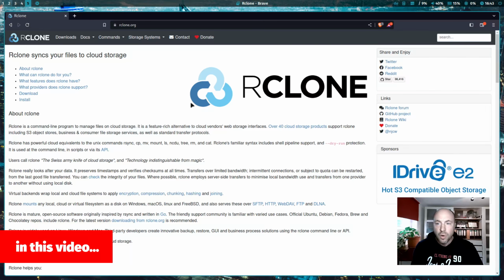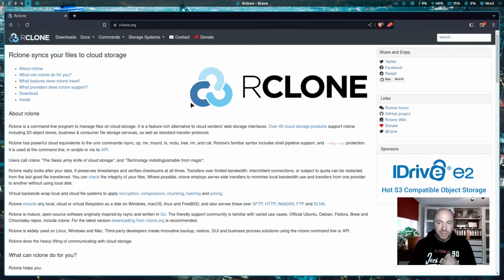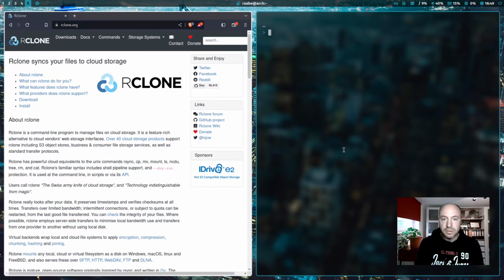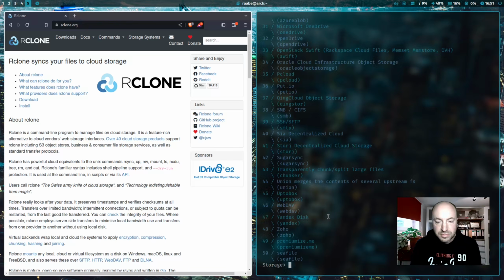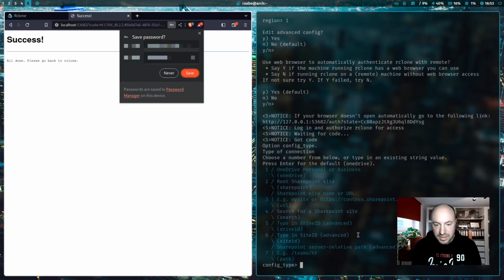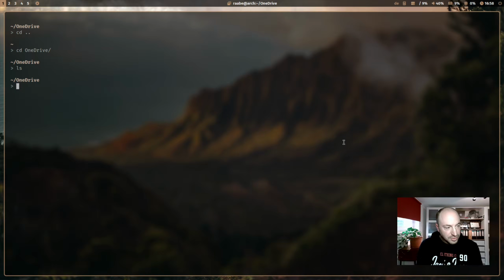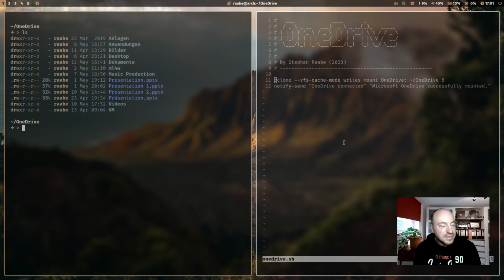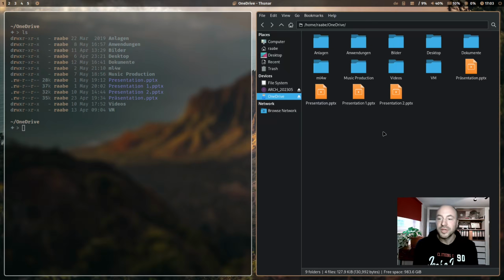Use Microsoft ONEDRIVE in LINUX: EASY with rclone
In this video you will learn how you can access Microsoft OneDrive from Arch Linux with rclone.

Rclone is an open-source command line program that allows you to sync files and directories to and from a variety of cloud storage services, such as Microsoft OneDrive, Google Drive, Dropbox, and Amazon S3. It's easy to use, reliable, and secure.

Rclone can be used to backup files and directories to the cloud, and keep them in sync with local copies. It can also be used to move files between cloud storage providers, or to mount cloud storage services as local drives.

Rclone is written in Go and is available for Linux, macOS, and Windows. It's free and open-source, and can be installed with a few simple commands.

Create folder:
mkdir OneDrive

Install rclone:
sudo pacman -S rclone

Start Configuration:
rclone config

Mount OneDrive:
rclone --vfs-cache-mode writes mount OneDrive: ~/OneDrive &